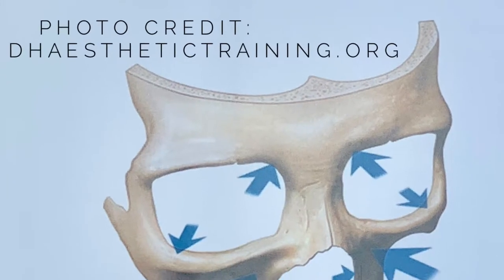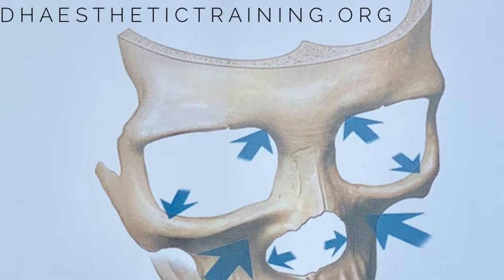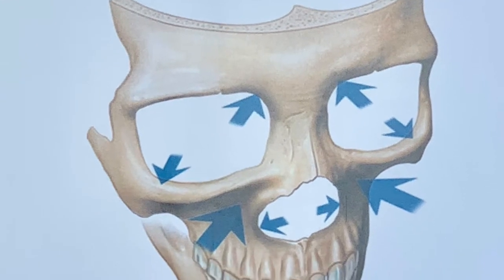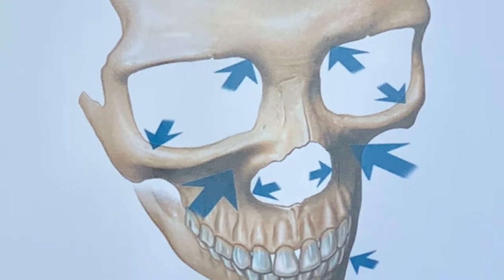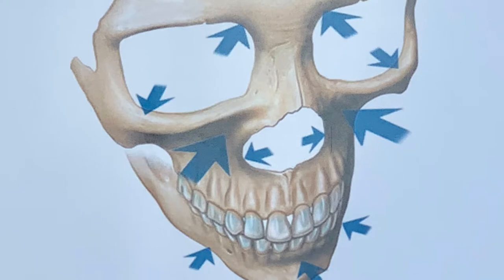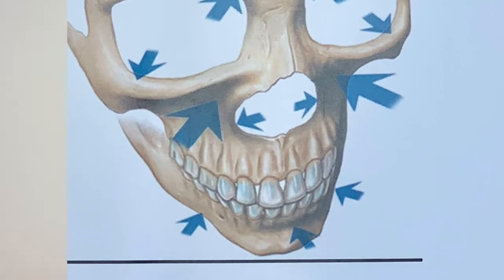Non-Surgical rhinoplasty using dermal fillers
Have you ever thought that you would like to change the size or shape of your nose?
Have you ever wondered whether this can be done without having to have surgery?
This video gives a brief overview of how dermal fillers can be used to give a 'non-surgical nose job'.